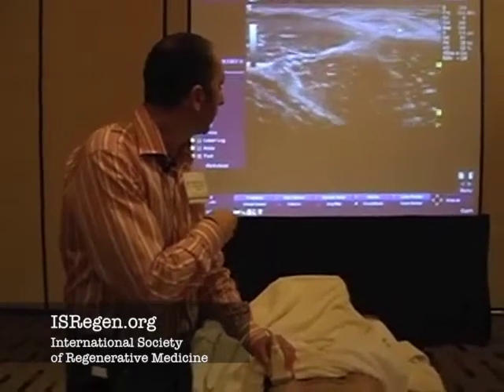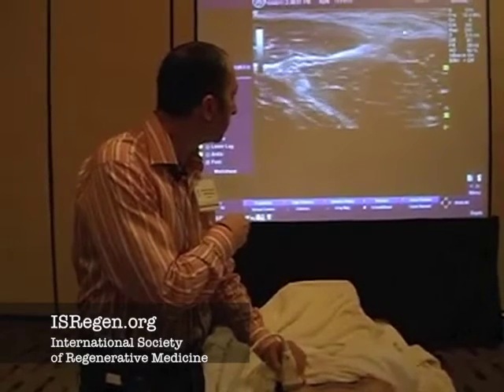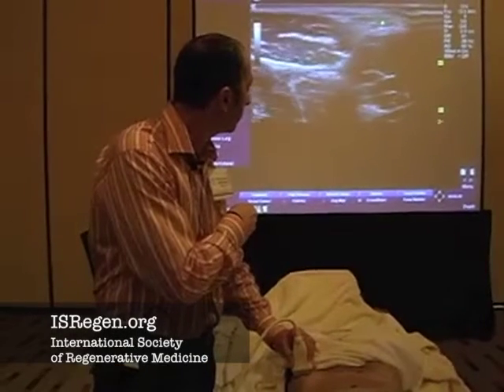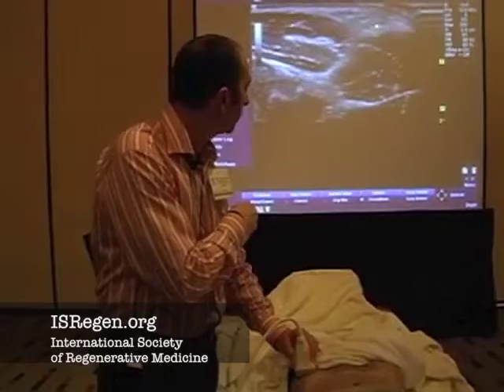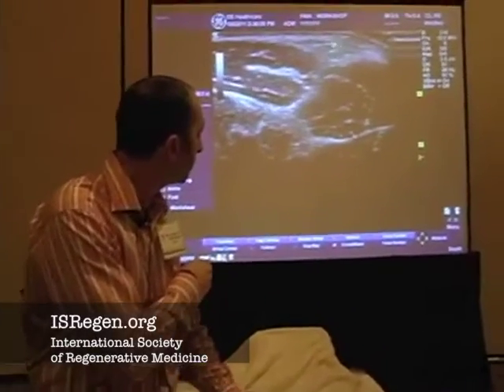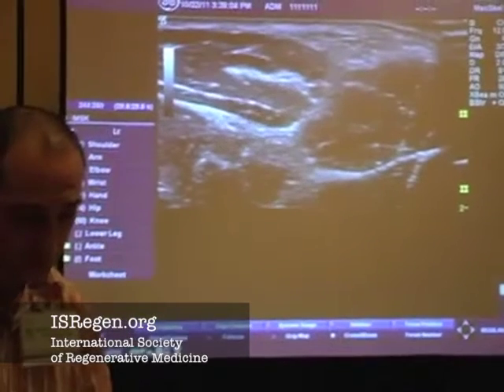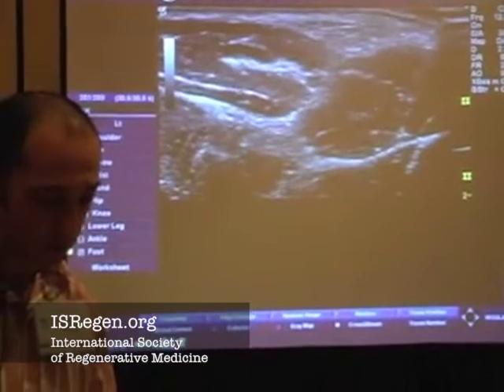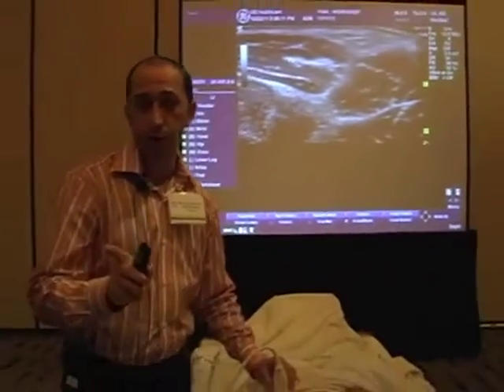Ultrasound Guided Lateral Femoral Cutaneous Nerve Injection Technique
A guide on how to perform an Ultrasound Guided Lateral Femoral Cutaneous Nerve Injection.